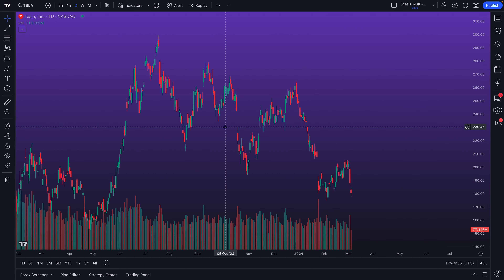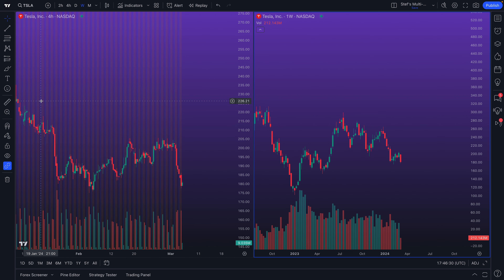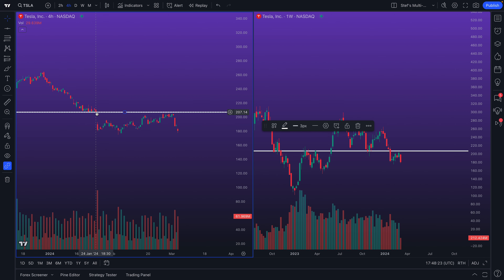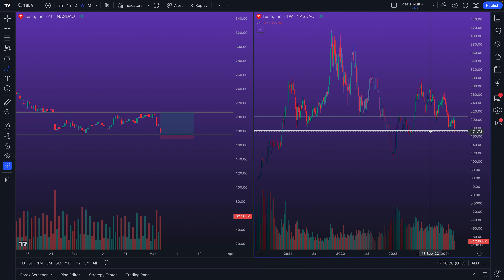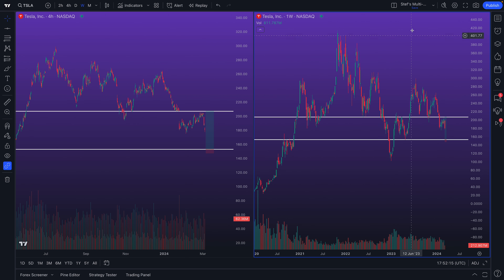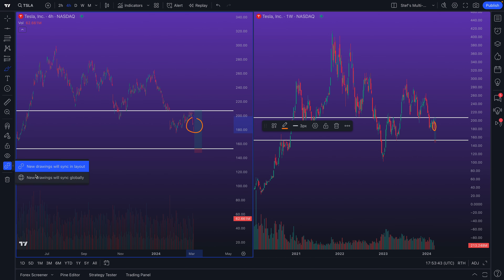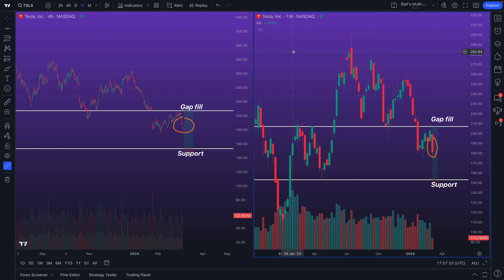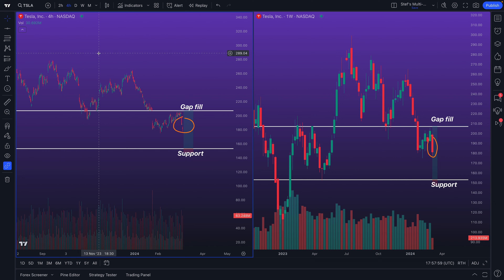How to Sync Drawings on ONE Layout: Tutorial 1 of 2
Welcome to our latest TradingView tutorial where we show you how to synchronize drawings across multiple chart layouts, making your trading analysis not just twice as nice, but thrice or even quadrice as insightful!

Throughout this session, we'll provide you with live, actionable examples to demonstrate the sheer power of synced drawings in a multi-chart layout. Whether you're tracking the turbulent tides of Tesla or the serene moves of soybeans, we'll show you how to keep your technical analysis in flawless harmony across all your charts.

Key Learnings:

- Step-by-step guidance on setting up synced drawings in your TradingView multi-chart layouts.
- Live demonstrations across different markets and time frames, showing you the real-time benefits of this feature.
- Tips and tricks to enhance your charting efficiency.
- This video is perfect for traders of all stripes.